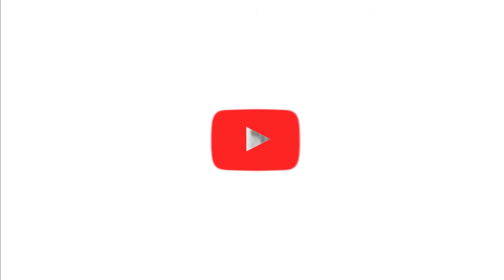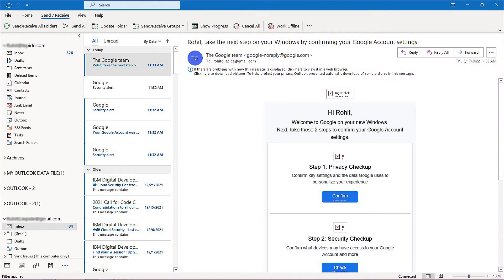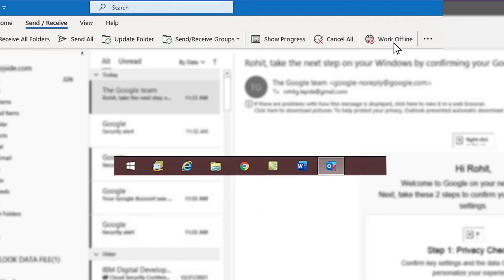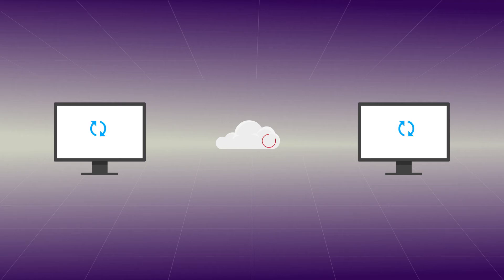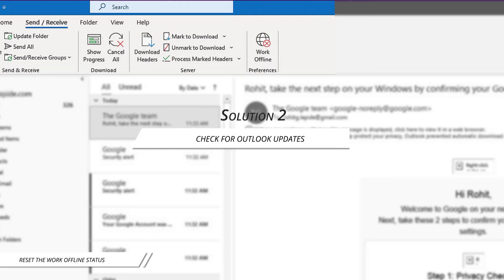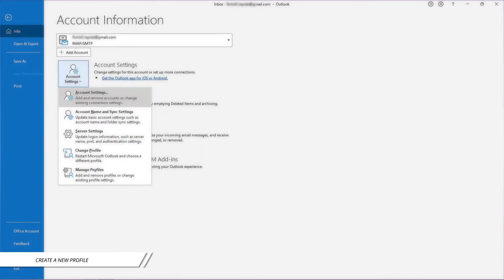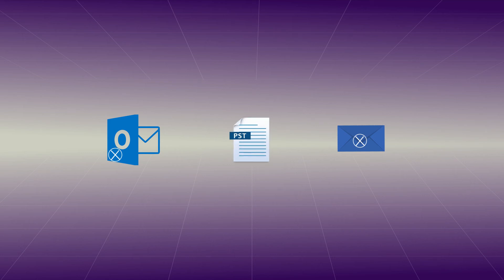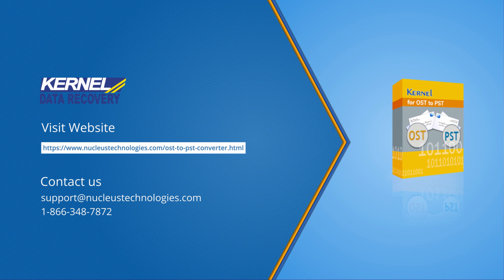Switch from Offline Mode to Online in Outlook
Kernel for OST to PST
Switching from working offline to working online is easy in MS outlook.  When Outlook is offline, it will not be able to reach your email server. This can be due to an internet connection that is not reliable or not properly configured. Sometimes when your email login credentials are not correct, Outlook will go offline. There are some other reasons also which affect your Outlook like the corruption of Outlook profile or OST file. Then creating a new Outlook profile can be a solution. If  OST file corruption is the issue, Kernel for OST to PST converter tool will help you by restoring OST to Live Exchange, Office 365, or Outlook PST. It easily retrieves large OST files and saves them to the desired destination.

Blog - How to Switch from Working Offline to Working Online in Outlook?

Timestamp:
00:00 Intro
00:12 Working Offline to Online in Outlook Process
01:44 Solution 1
01:59 Solution 2
02:20 Solution 3
03:20 Save Up to 25 Items Free